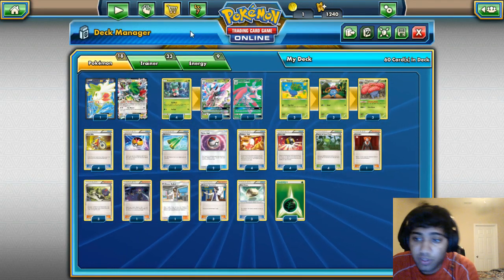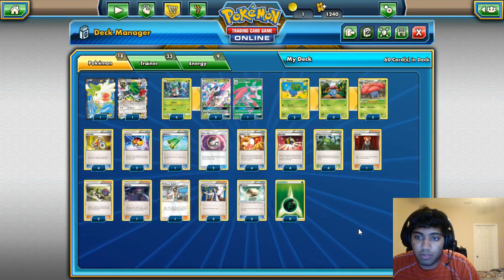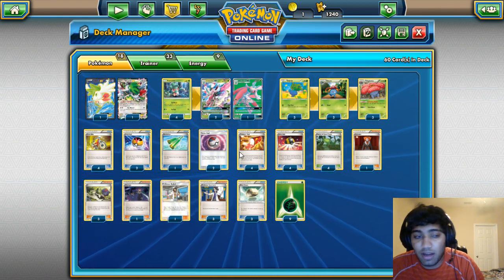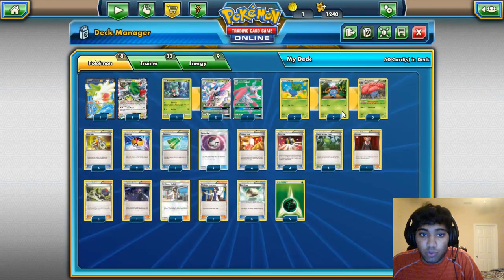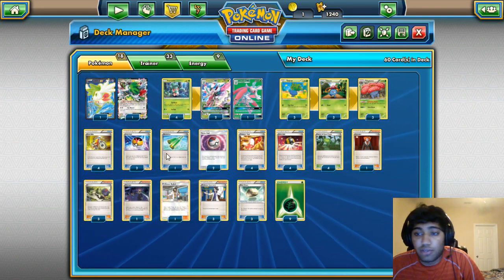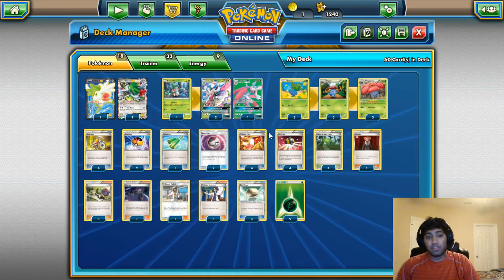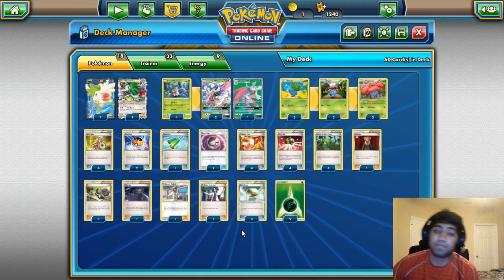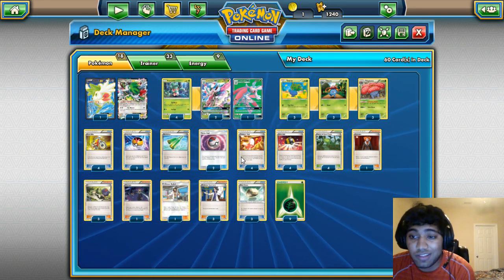Standard Deck Profile: Lurantix GX/VIleplume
Rahul goes over an existing concept that our friends over at Omnipoke and PTCG Radio have already gone over so this video will be brief with my take on the list. It's a very strong deck that I expect to play against at Anaheim and beyond!